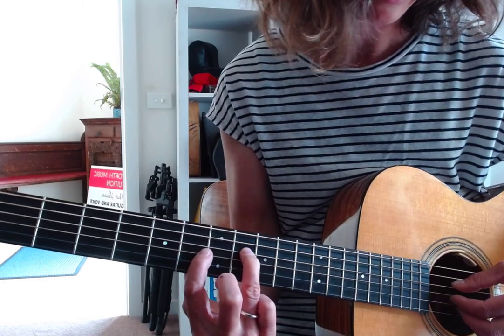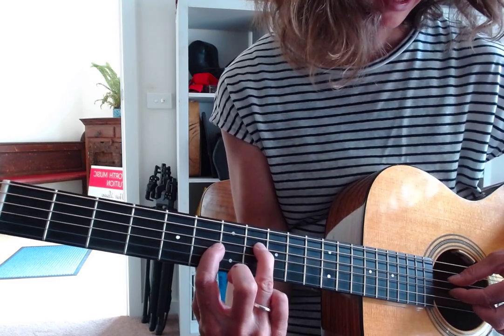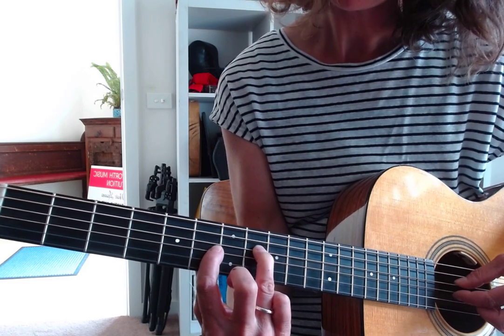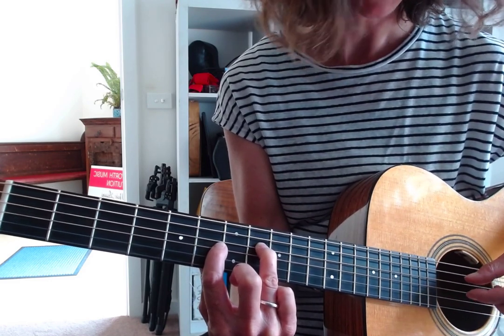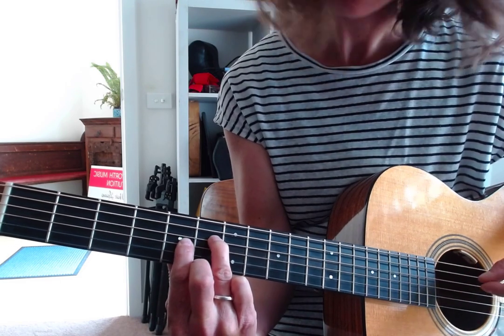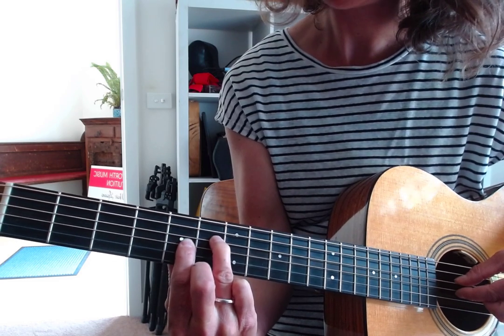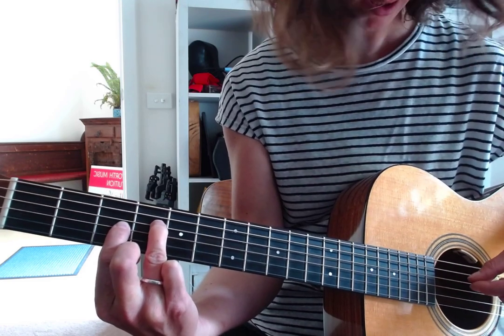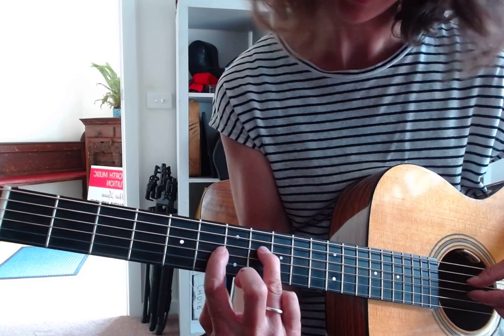Treat you better - Shawn Mendez (easy guitar riff)